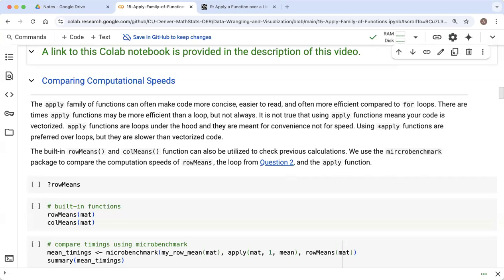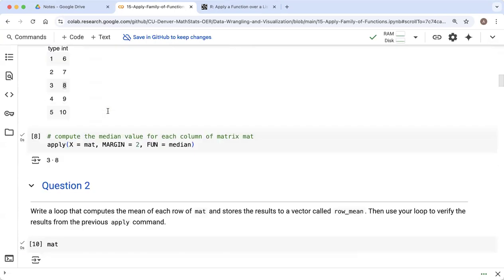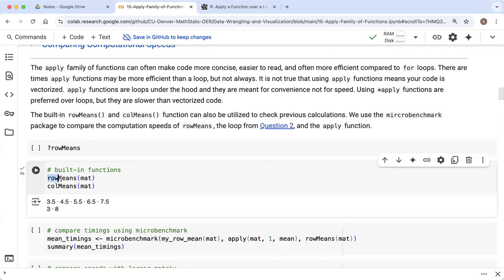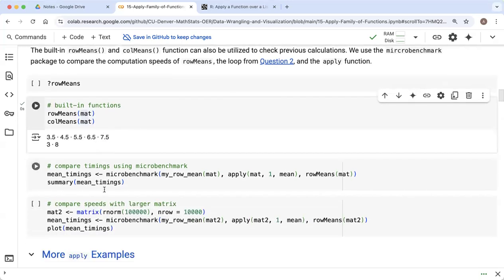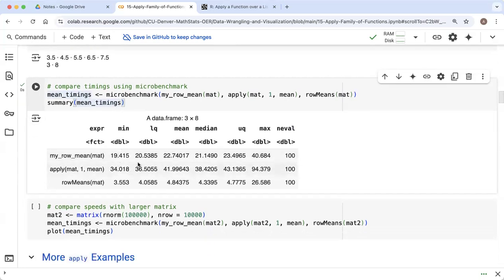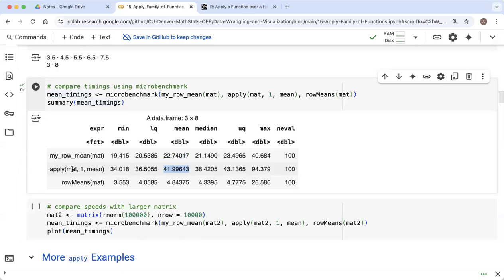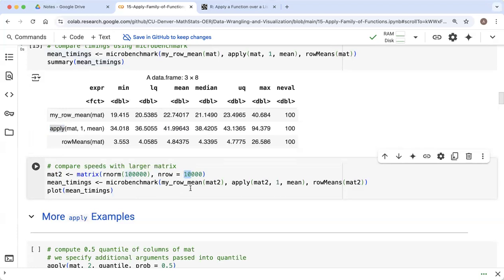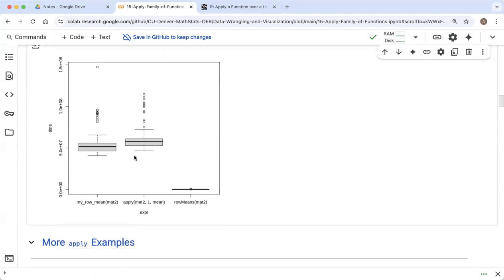Comparing Speeds of apply, for Loop and Vectorized rowMeans